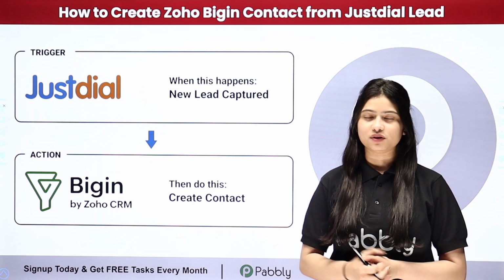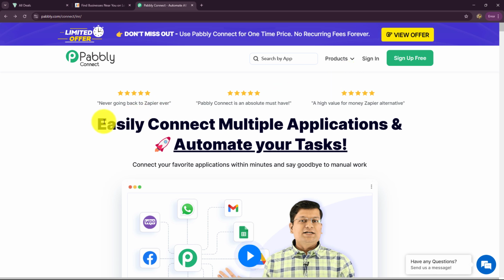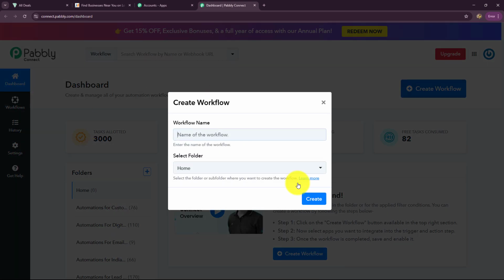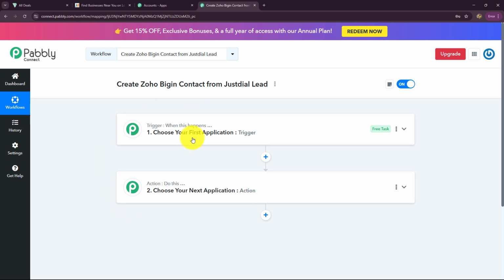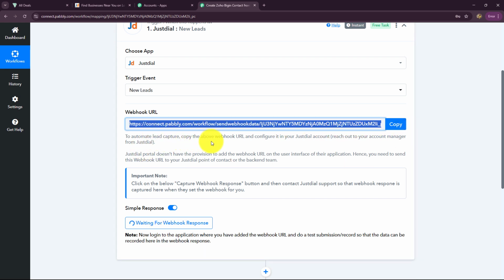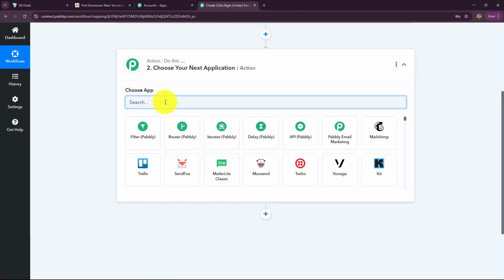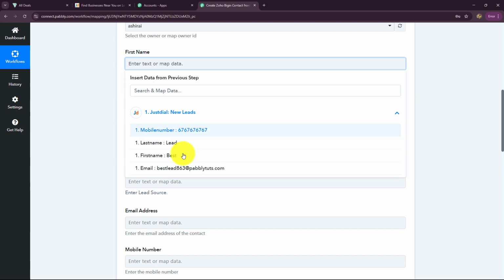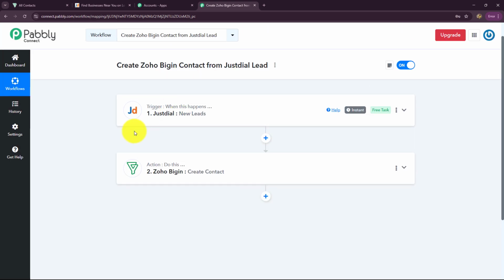How to Create Zoho Bigin Contact from Justdial Lead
In this video tutorial, we'll guide you through the process of automatically creating a Zoho Bigin contact whenever a new lead is received from Justdial using Pabbly Connect.

By integrating Justdial with Zoho Bigin through Pabbly Connect, you can automate lead management, ensuring seamless follow-ups and improved sales tracking without manual data entry.

This step-by-step guide will help you streamline your lead conversion process, enhance customer relationship management, and improve business productivity.

Use Case;-

As a sales manager for a local service business, I receive numerous leads through Justdial, but manually entering each lead into Zoho Bigin was becoming time-consuming and prone to errors, leading to missed follow-ups and lost sales opportunities. I needed an efficient solution to automatically create a Zoho Bigin contact whenever a new lead was received from Justdial. That’s when I discovered Pabbly Connect, which allowed me to seamlessly integrate Justdial with Zoho Bigin without any coding. In this tutorial video, I'll show you how I set up this automation, helping me keep my sales pipeline organized, follow up with leads faster, and ultimately increase my conversion rates.

Benefits of Pabbly Connect:

1. Automation: Save time, money, and resources by automating tasks.

2. Integration: Connect various web services to create efficient workflows.

3. Security: Enjoy industry-standard security for your data.

4. Scalability: Easily add new applications and services to your workflow.

5. Cost-effective: Choose from plans suitable for different business sizes, with no charges for internal tasks.